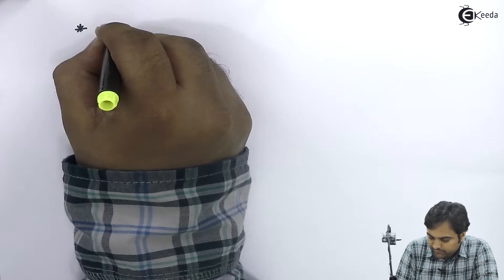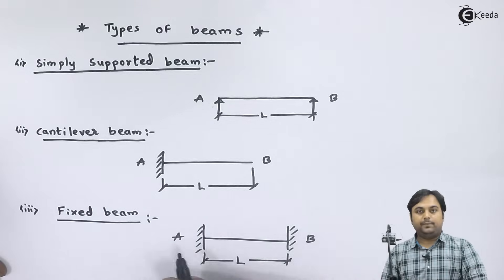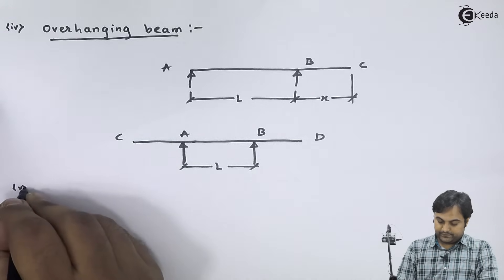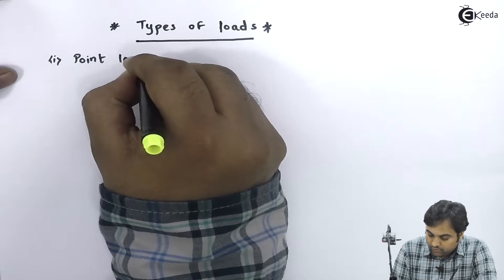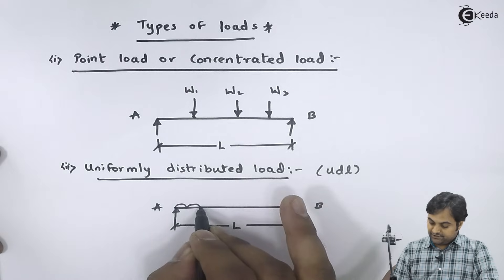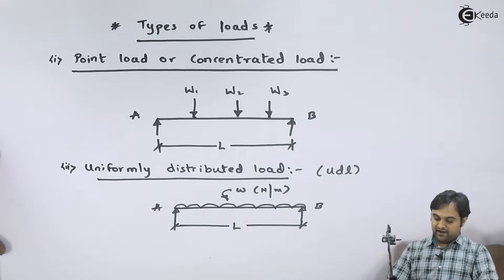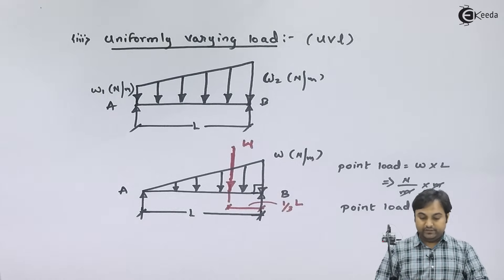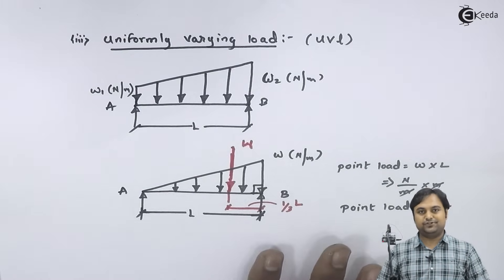Types of Beams and Types of Loading - Shear Force and Bending Moment Diagram - Strength of Materials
Video Name - Types of Beams and Types of Loading

Watch the video lecture on Topic Types of Beams and Types of Loading of Subject Strength of Materials by Professor Zafar Shaikh. Watch the Complete lecture on Engineering Academics with Ekeeda.

Happy Learning.